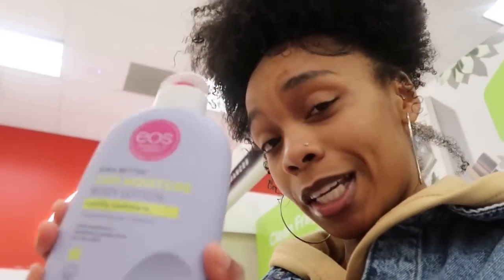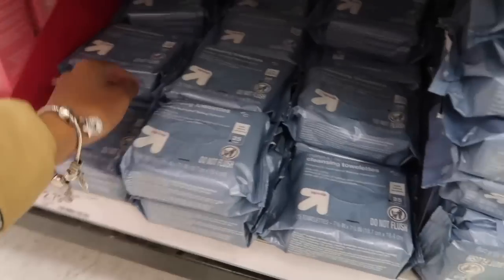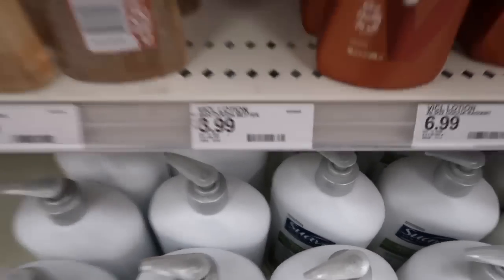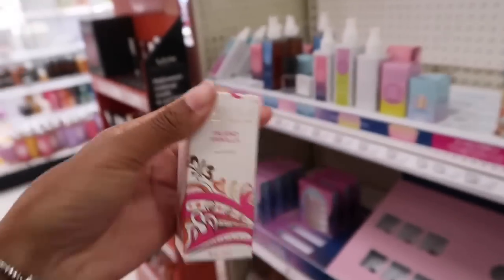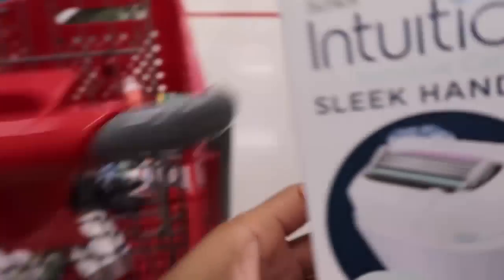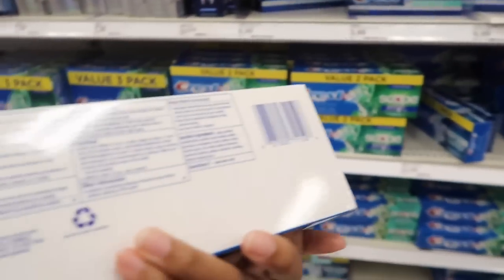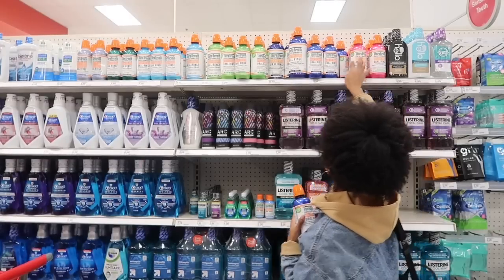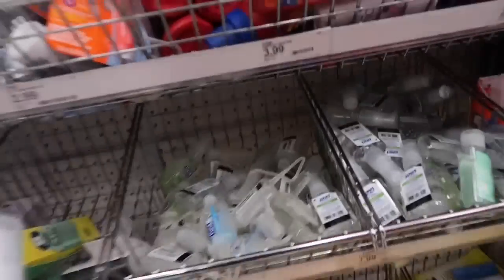COME HYGIENE SHOPPING WITH ME | Self Care Essentials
Hey lovers, I hope you all enjoyed shopping with me for Hygiene Essentials! These products are a MUST HAVE for a good self care routine.

Last recent upload

My Realistic Affordable Shower Routine | Body care + Smell good ALL DAY